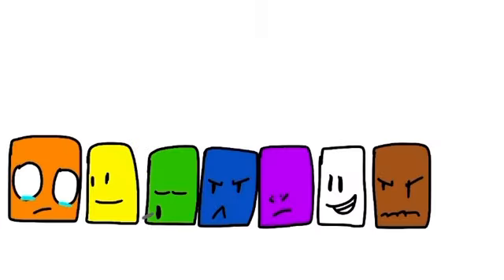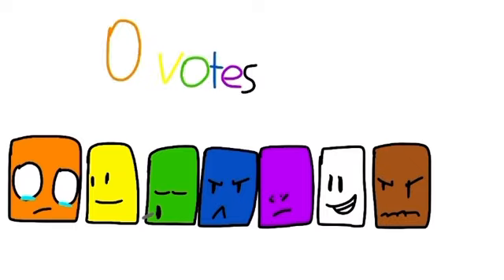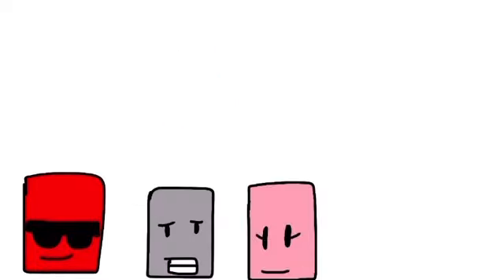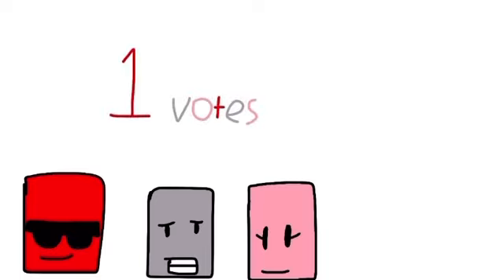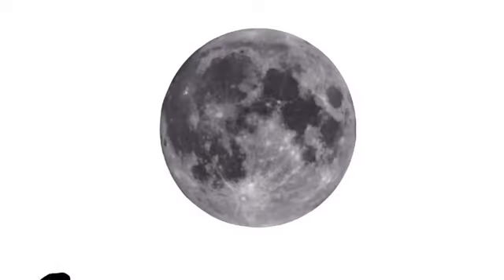Battle for colors: episode 2 ball challenge (please vote)￼￼￼￼